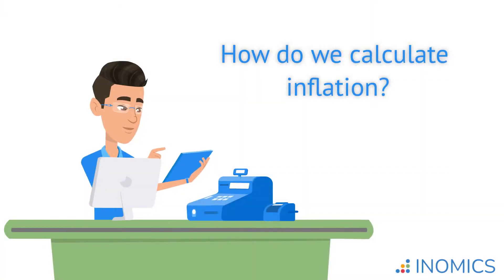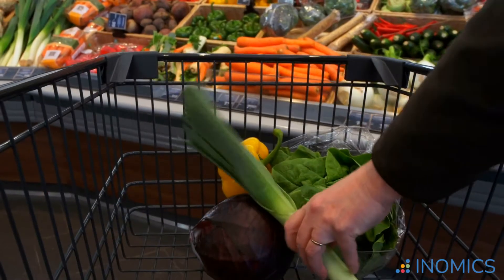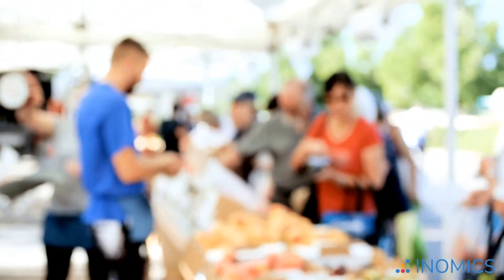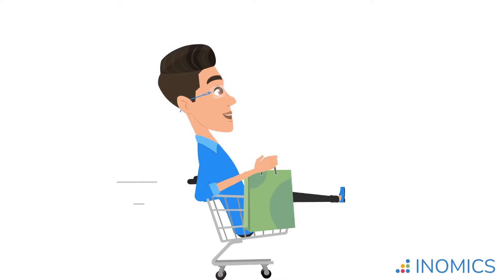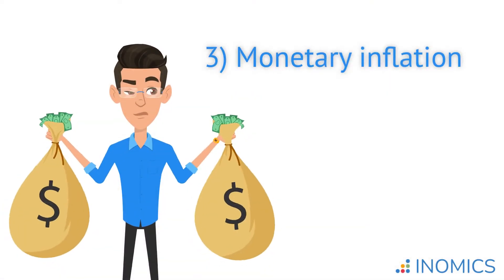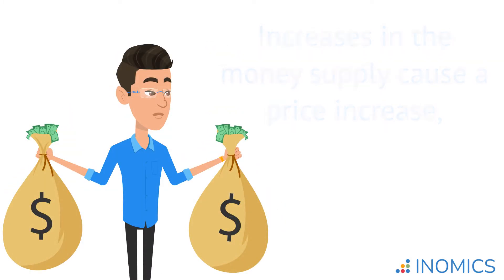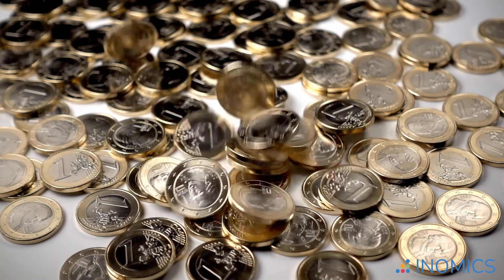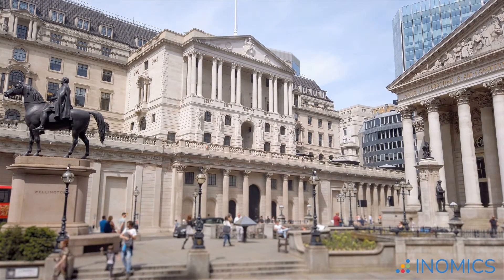What is inflation and how do we measure it? | Economics Explained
Inflation is a term commonly used by economists and non-economists alike. But what really is inflation, what causes inflation, and how do we measure it?

00:00 Introduction
00:08 Definition
00:16 How to measure inflation (using Consumer Price Index)?
01:01 Demand-pull inflation
01:20 Cost-push inflation
01:50 Monetary inflation
02:14 Is inflation good or bad?
02:50 Hyperinflation
03:21 Solutions to hyperinflation
03:31 Conclusion

For more INOMICS’ education content check out our economics terms section or our video playlist of economics terms explainers

At INOMICS, we support your career journey from finding degree programs and scholarships, courses and conferences, right through to getting top senior jobs in academia and industry.